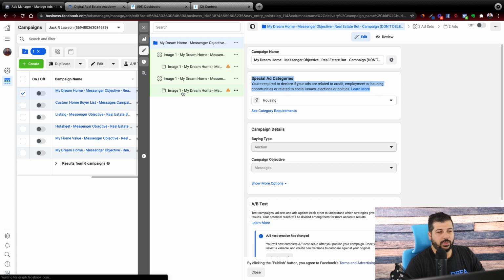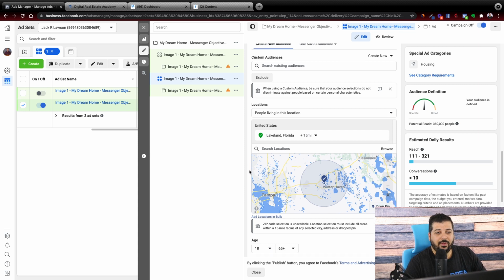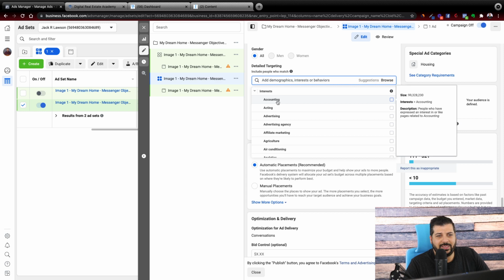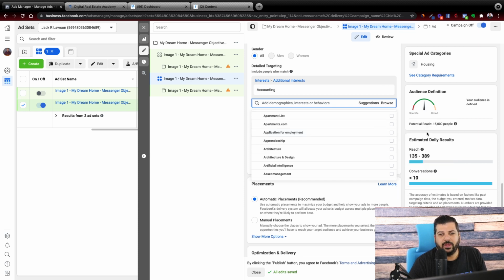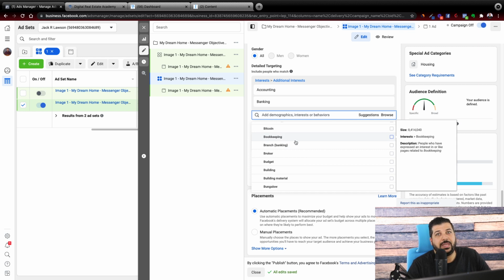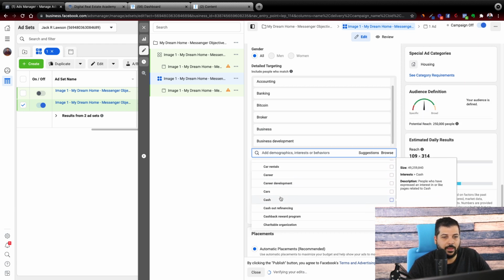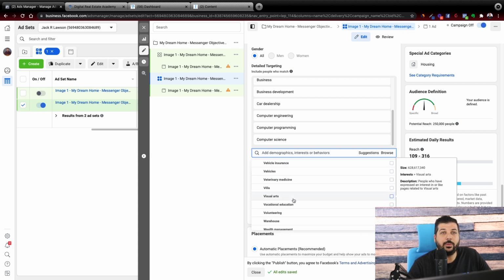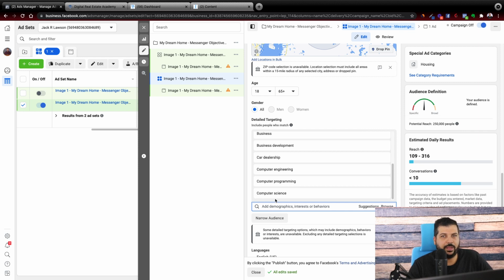How To Target Luxury Home Buyers in Facebook With The Special Ad Category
I know, I know. "The Special Ad Category sucks."

Buuuuuut, does it really? Or are you just using that as an excuse?

Did you know you can still target luxury home buyers while being compliant with the Housing Special Ad Category?

I mean the real goal as a real estate professional is to build as many relationships as possible with as many people in your area so that you become the go to Pro in your market, right?

Well even so, check out this new training video to see how you can narrow down your target audience, stay compliant, and increase the value of your leads.